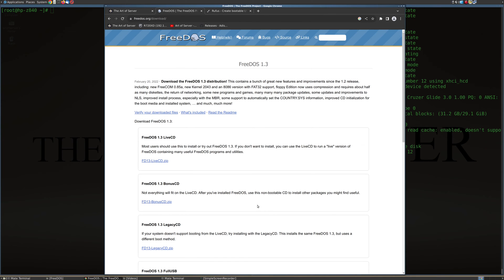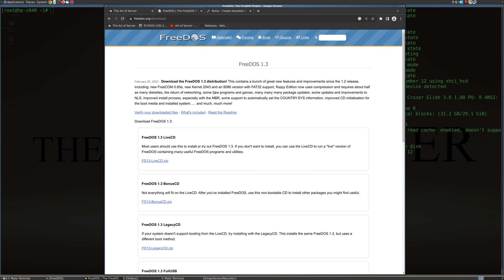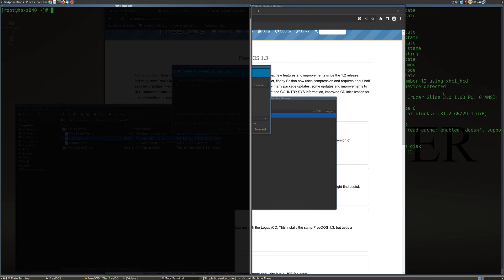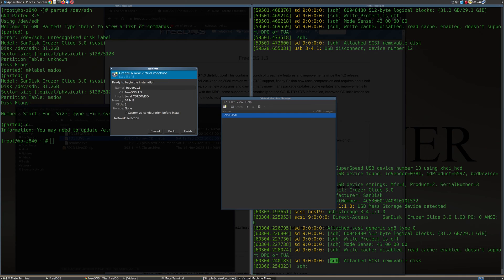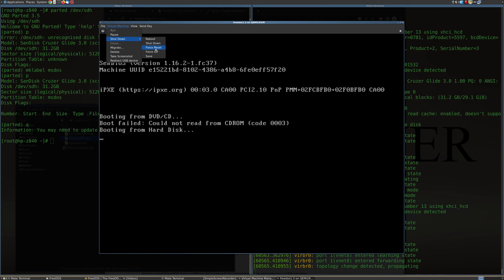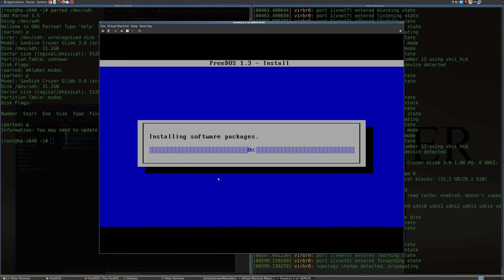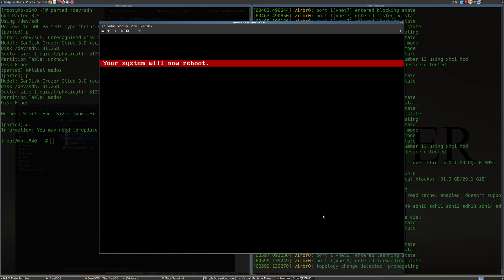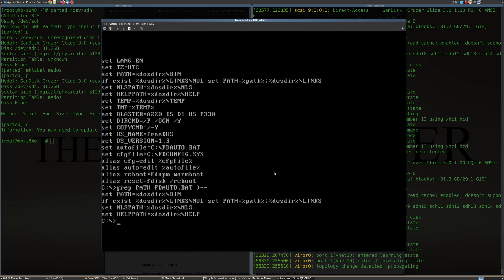Full FreeDOS installation on bootable USB | Not using Rufus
In this video I'm going to show you how I install the full installation of FreeDOS on a bootable USB drive. This is how I create my bootable USB drive for all my BIOS/Firmware update tools. Some have commented that my FreeDOS drive seems to have tools like 'grep' that are not in their FreeDOS drive. The difference is that mine is the FULL installation of FreeDOS and not one created by Rufus, which is a popular tool for doing this, but it only gives you a basic installation of FreeDOS.

Timestamps:
 0:02 - Overview of video topic
 0:37 - Difference between Full vs Basic installation of FreeDOS
 2:13 - Where to download FreeDOS installation media
 3:15 - Explaining the method used in this video to install FreeDOS on bootable USB
 4:09 - Setting up KVM Virtual Machine for FreeDOS installation
 4:36 - Caution about putting a DOS label on the USB drive
 6:10 - Continue FreeDOS virtual machine creation
 7:31 - FreeDOS 1st boot in virtual machine
 8:42 - Letting FreeDOS partition the USB drive and reboot
 9:13 - Getting virtual machine to boot FreeDOS installer 2nd time
10:39 - Selecting FULL installation of FreeDOS on USB drive
11:25 - Begin FreeDOS installation on USB drive
13:36 - FreeDOS installation complete
14:21 - Booting full installation of FreeDOS 1.3 from USB drive in virtual machine
15:15 - Demonstrating grep in FreeDOS
16:11 - Wrap up & plug for my eBay store